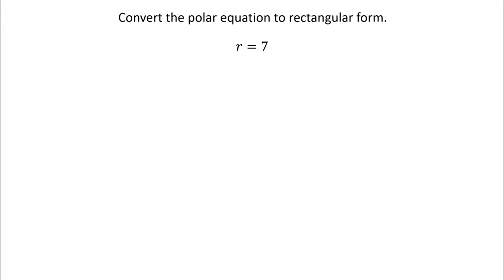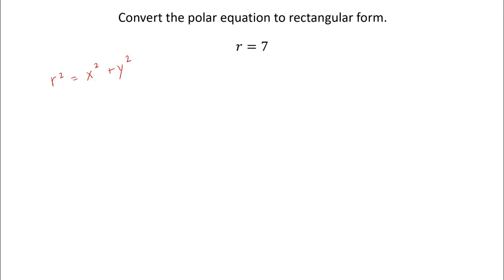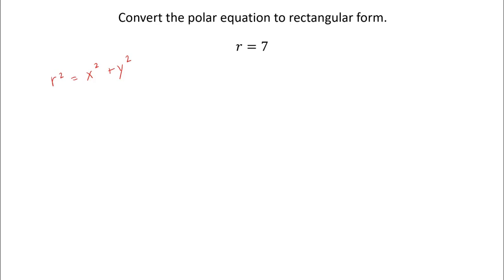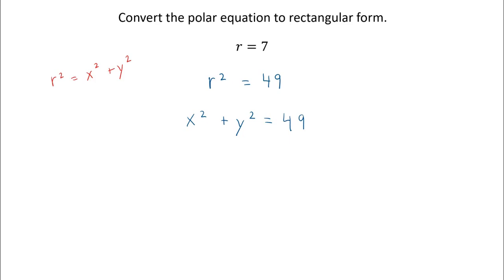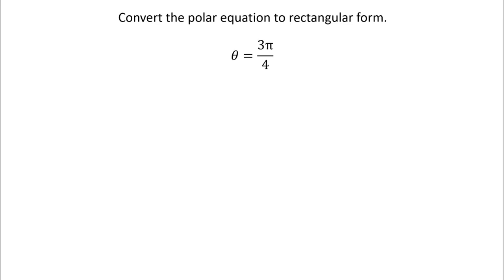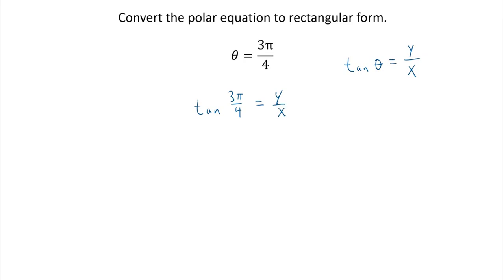Converting Polar Equations to Rectangular Form Part 1